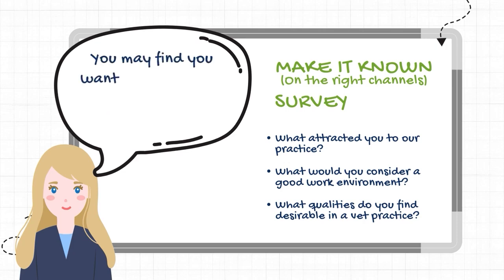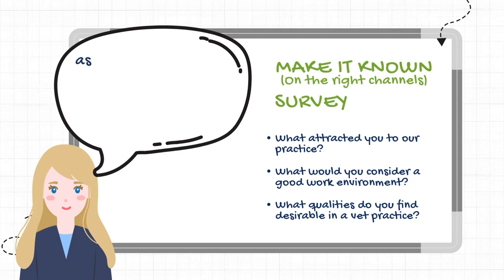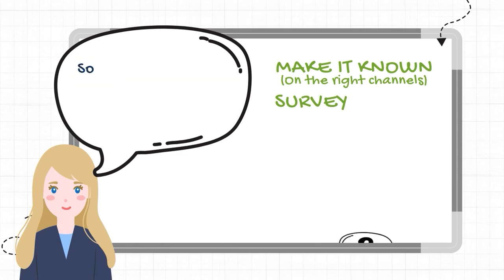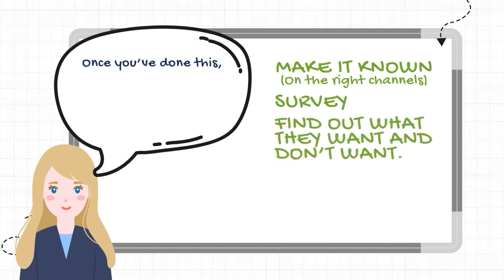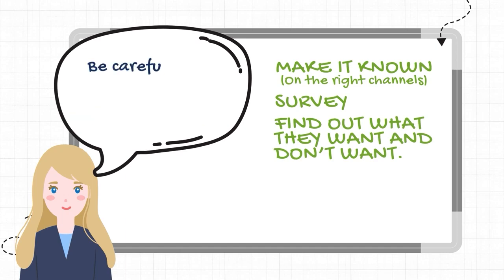ARE YOUR ADS ATTRACTIVE TO VETS?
Hi guys! Hailey here from Veterinary Practice Solutions, and welcome to our animated Whiteboard Wednesday.

In this episode we will be talking about how to make your ads attractive to vets. What can you do so that your promotion works? Is there a way to know what they're thinking? Find out things you can do right now to start getting the word out about your company and get quality DVMs in return.

FREE WEEKLY WEBINAR SERIES: Attend our FREE Weekly LIVE Webinar Series every Mon, Tues, Weds & Fri. They cover a wide range of topics geared toward helping private practice owners take their practice to the next level.